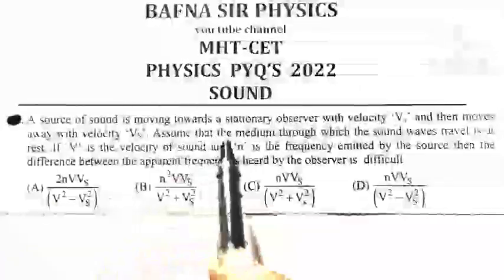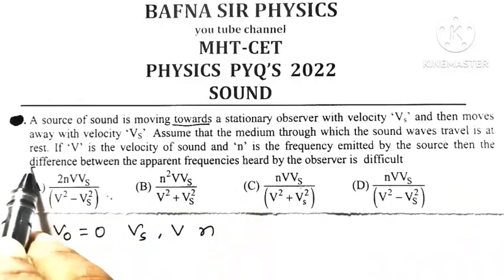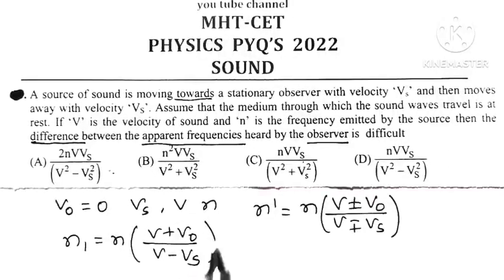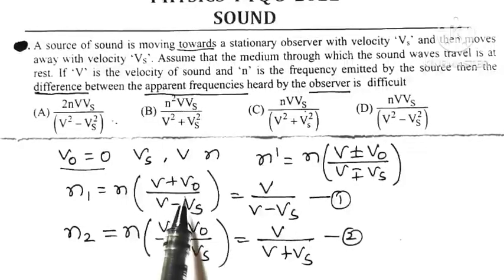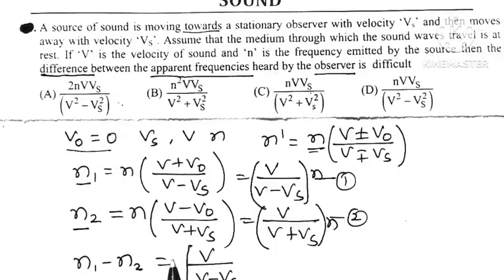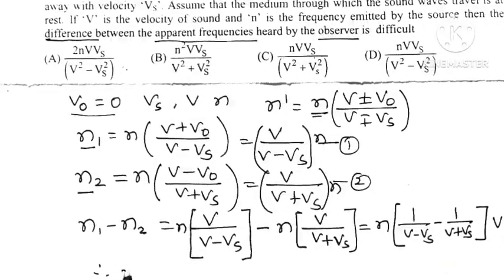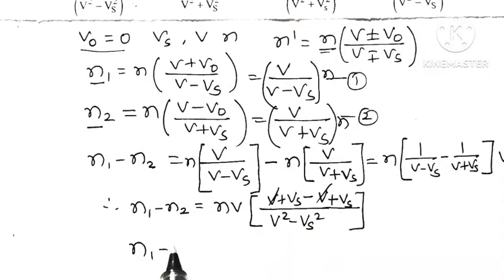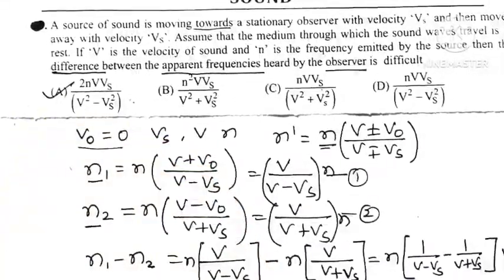MHT CET PHYSICS MCQ CLASS 11| PYQ 2022| SOUND| BAFNA SIR PHYSICS